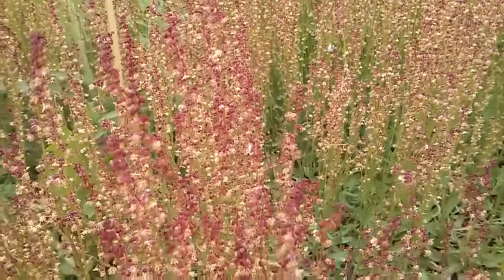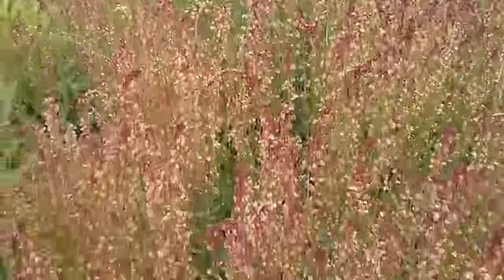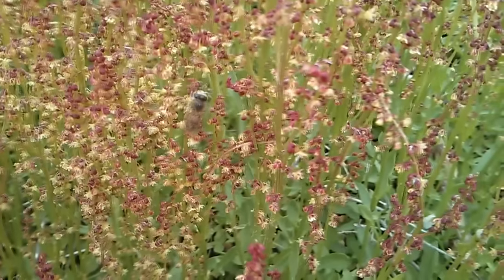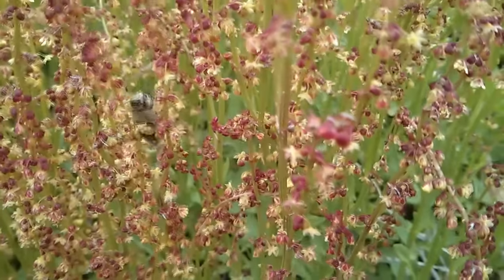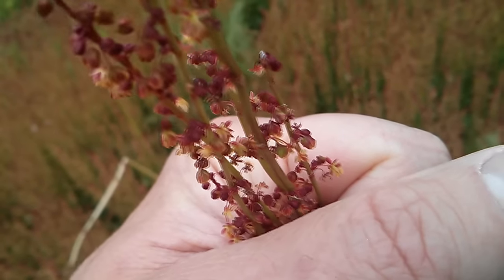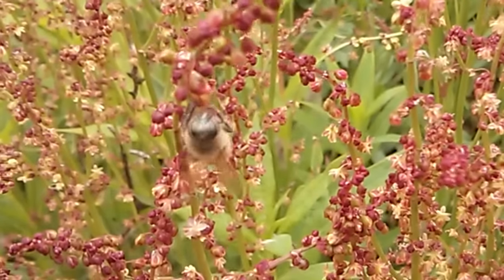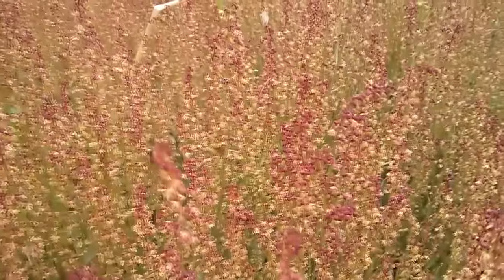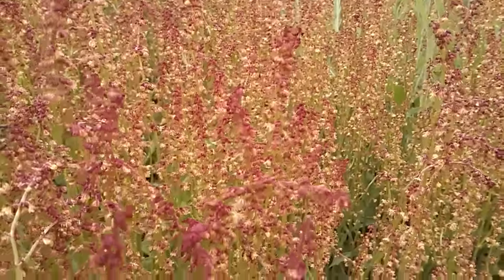Honey Bees on Sorrel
Honey bees collecting pollen from a red weedy plant called sorrel in Flatrock, Newfoundland, Canada, on June 27th, 2015.

It's a boring video for normal people, but good beekeepers who pay attention to this kind of thing probably don't meet the definition of normal too often.